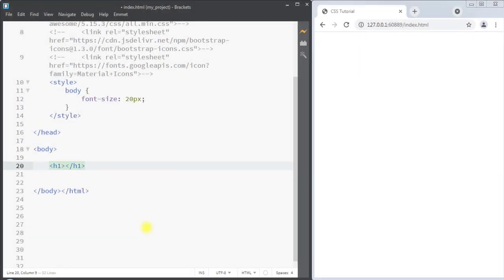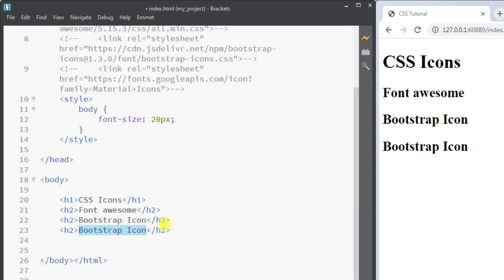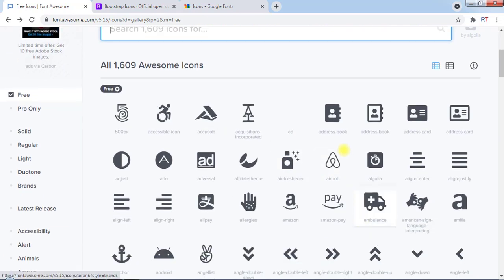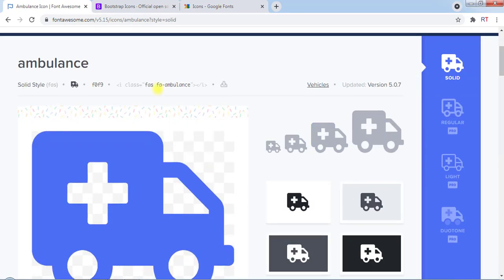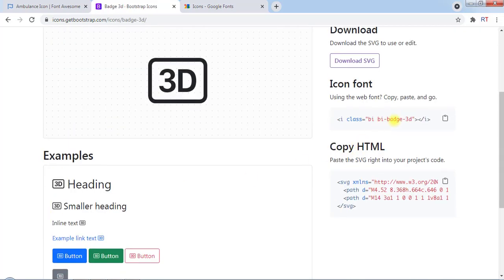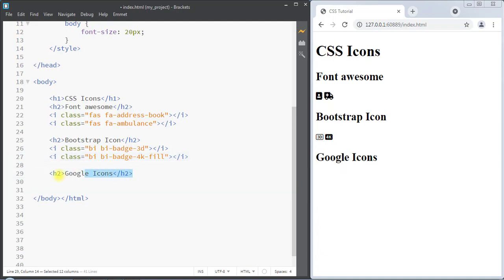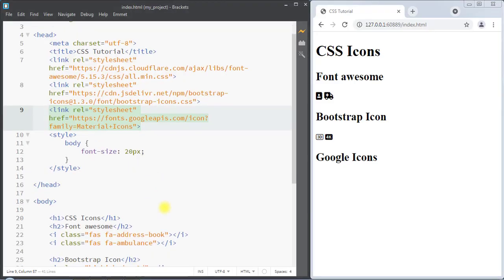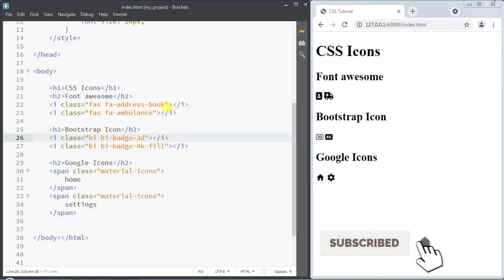#18 CSS Icons | Add Icons to Web Page | Font Awesome Icons | Bootstrap Icons | Google Icons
CSS Icons | Add Icons to Web Page | Font Awesome Icons | Bootstrap Icons | Google Icons